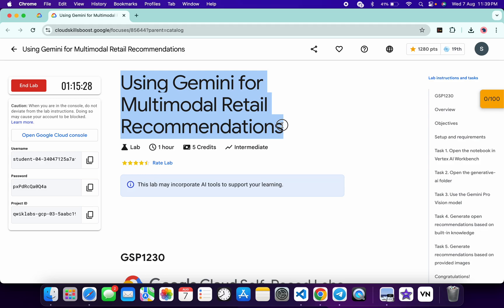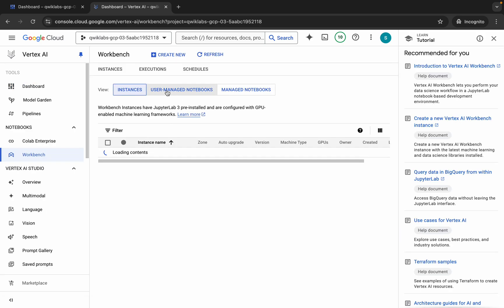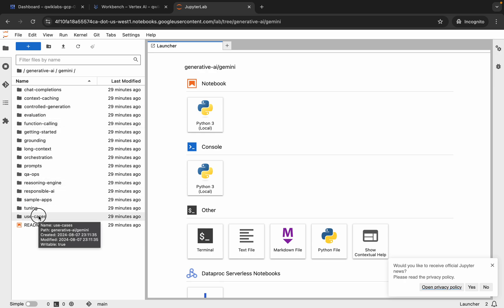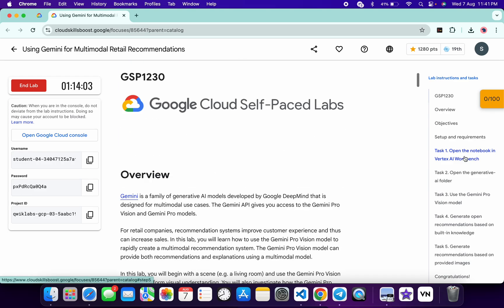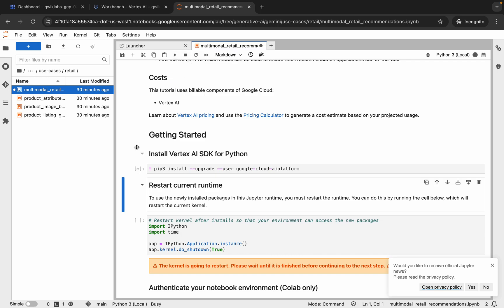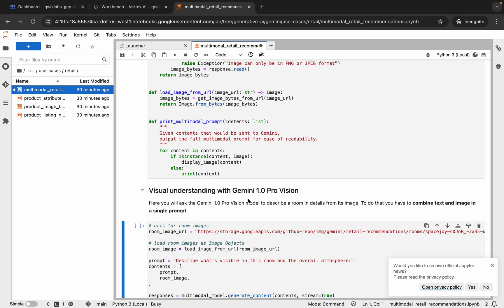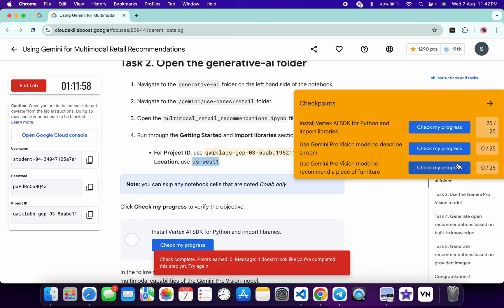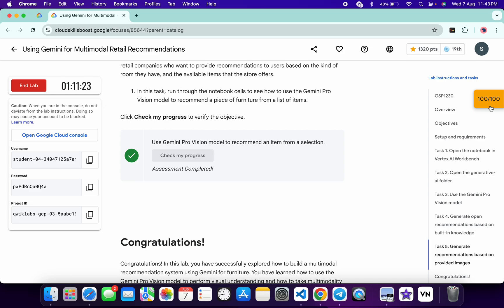Using Gemini for Multimodal Retail Recommendations | qwiklabs | GSP1230 | [With Explanation🗣️]